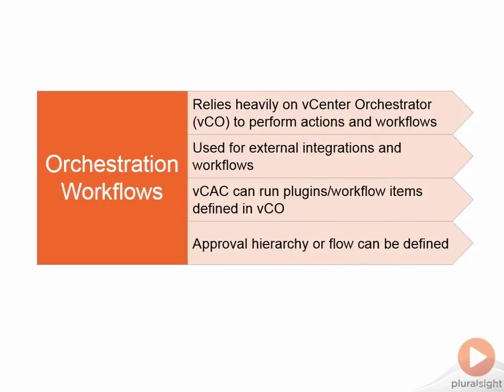33-Orchestration Workflows.mp4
33-Orchestration Workflows.mp4